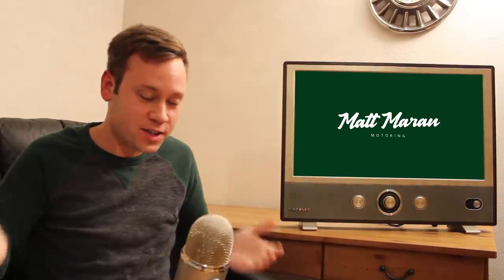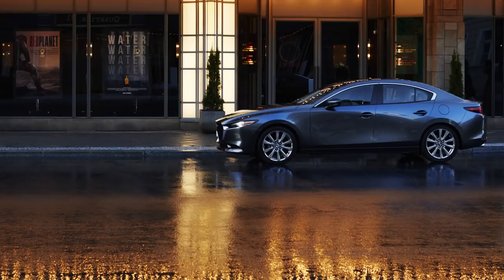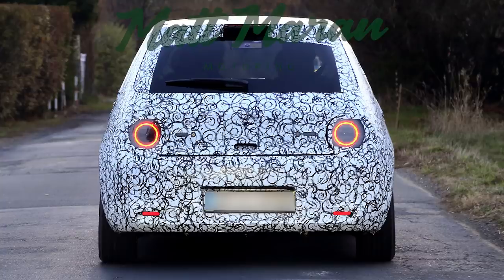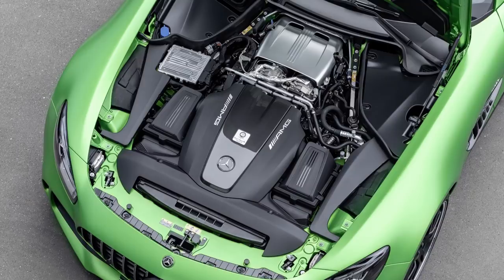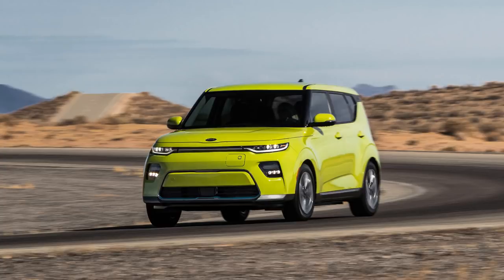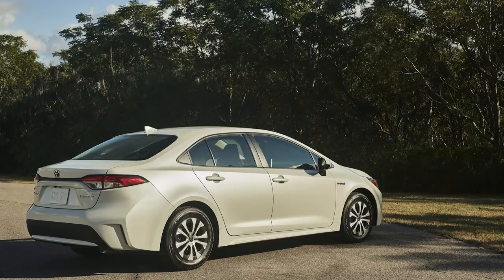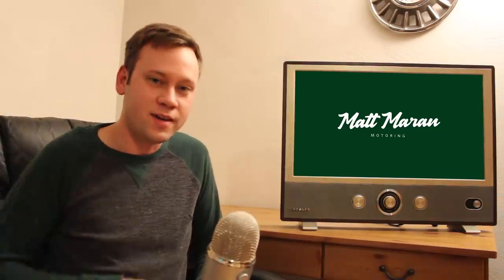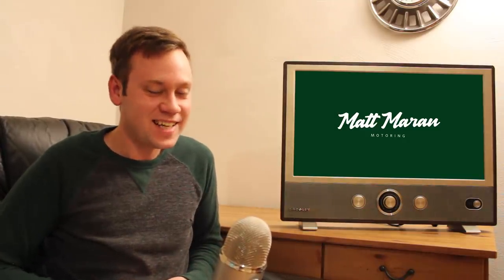New Porsche 911, Mazda3 and Other LA Debuts! Weekly Update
News Topics:
0:33 2020 Porsche 911 Carrera S and 4S
4:33 2019 Mazda3
7:57 2020 Jeep Gladiator
9:36 2020 Lincoln Aviator
12:13 2020 Ford Explorer spied
12:40 2020 Shelby GT500 teased
12:48 Honda Urban EV spied
13:53 2019 Honda Passport
15:12 2020 Land Rover Range Rover Evoque
17:25 2020 Mercedes-AMG GT R Pro and GT Coupe and Roadster refresh
19:20 Audi E-Tron GT Concept
20:49 Audi says no TT 4-door coming
21:21 2020 Bentley Continental GT Convertible
22:12 2020 Genesis G90
23:06 2020 Hyundai Palisade
25:29 2020 Kia Soul
27:49 2019 Nissan Maxima
29:03 2019 Nissan Murano
30:03 2020 Toyota Corolla Hybrid
31:13 2019 Toyota Prius AWD-e
33:18 Rivian R1T and R1S
36:46 2019 Cadillac Escalade Sport Edition
37:01 GM killing 6 sedans and closing 3 plants
43:17 2019 Fiat 500X
44:17 Ferrari rumored to be working on 812 Spider
45:24 Ferrari SP3JC